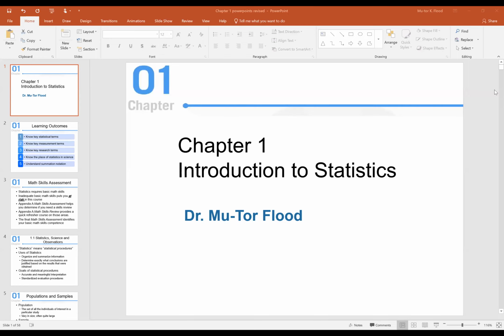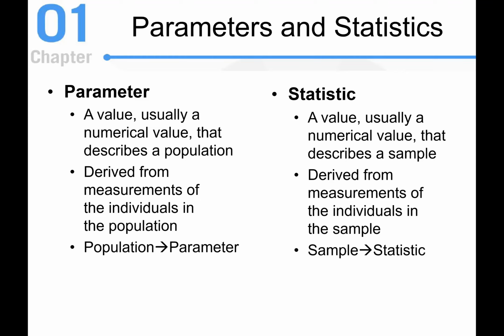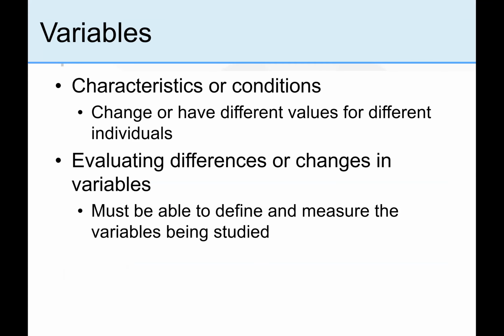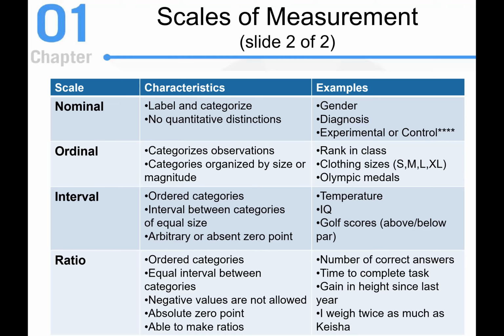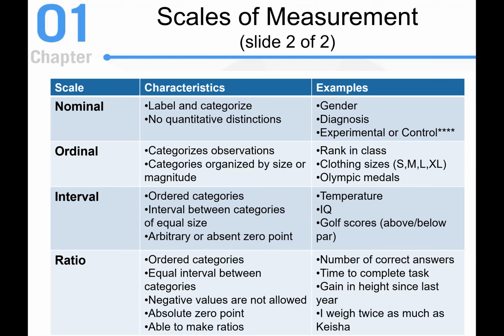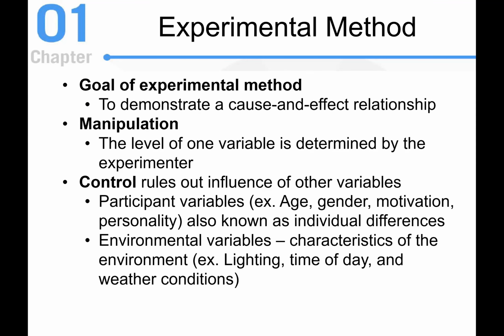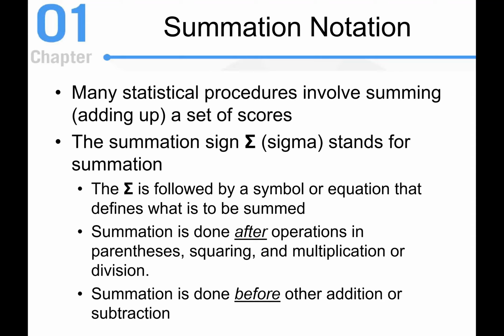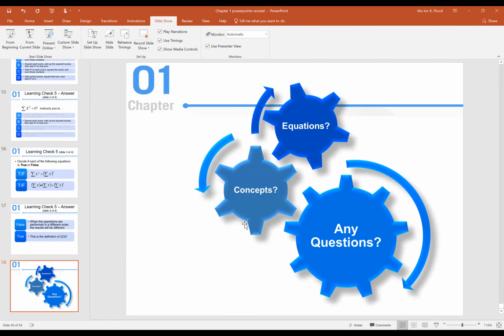Statistics Chapter 1 Full Lecture